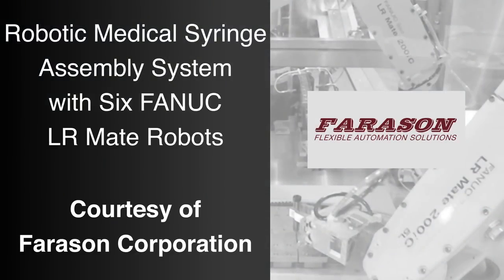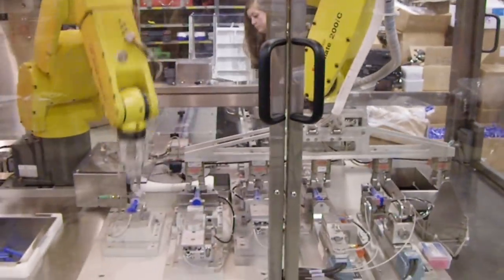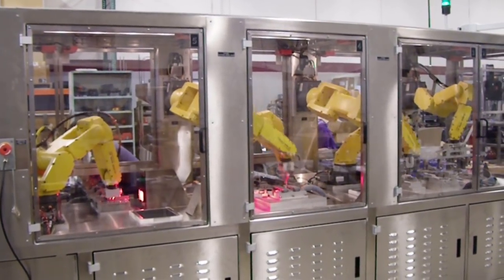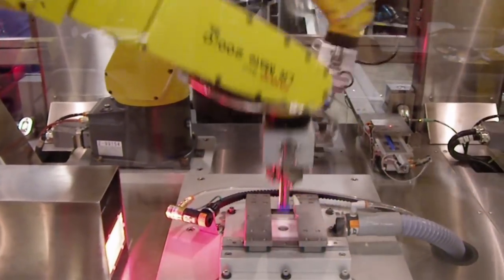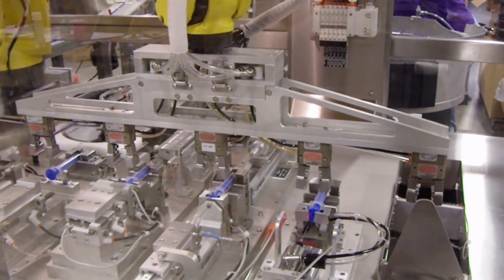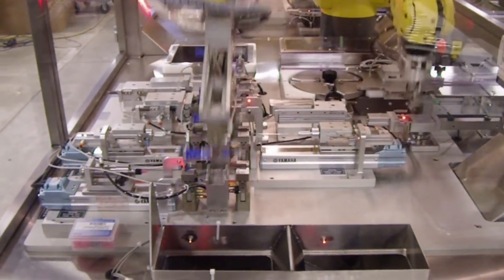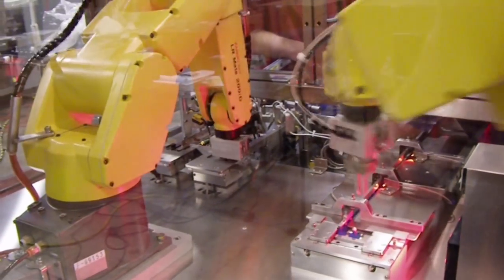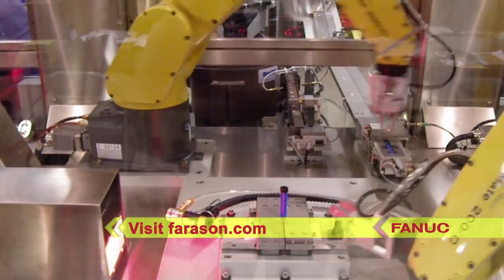Robotic Medical Syringe Assembly System – Farason Corporation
FANUC America Authorized System Integrator Farason Corporation developed this innovative and highly efficient robotic syringe assembly system to utilize six compact FANUC LR Mate robots to handle a variety of parts and assemble them into medical syringes. All the FANUC robots are equipped with custom-designed end-of-arm-tools, and multiple vision inspections are performed throughout the process to ensure quality.

First, a 6-axis FANUC LR Mate Robot picks parts from two separate vibratory inline tracks and places them on top of awaiting handles. The next LR Mate long-arm version robot picks and transfers the parts from the handles to a waiting fixture for the next series of assembly steps. Another FANUC LR Mate Robot picks plungers from a discharge conveyor. The robot inserts the plungers into seals that are fed via a vibratory inline track. The robot then places the plungers into the awaiting handles, then both pieces are fused together. The next FANUC LR Mate transfers the fused assemblies into a downstream fixture. At the next station, the FANUC LR Mate is equipped with a dual-purpose end of arm tool, which it uses to pick different parts from a vibratory inline track and a starwheel and place them into separate fixtures. Finally, the last FANUC LR Mate equipped with a 5-up end-of-arm-tool mimics a walking beam assembly. Five grippers move back and forth from station to station, continually picking and placing syringes, while pneumatic slides perform the last assembly steps. Syringes that pass inspection are placed into a collection bin.

This robotic Syringe Assembly System from Farason produces 18 parts a minute, and includes a feature whereby the robots clear the assembly fixtures of parts into reset bins during a system reset, eliminating the need for an operator to manually perform this task. For this, and more from FANUC America Authorized System Integrator Farason Corporation, please